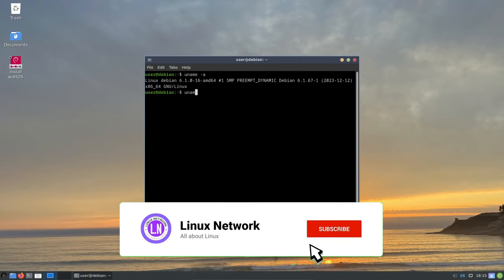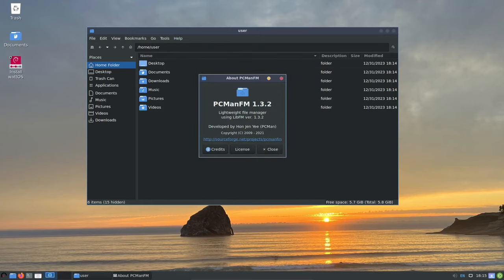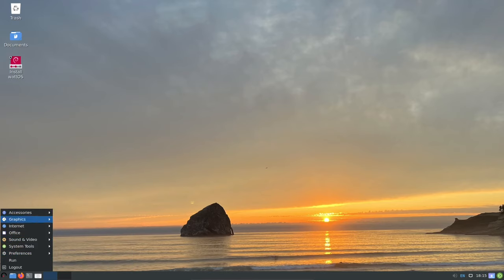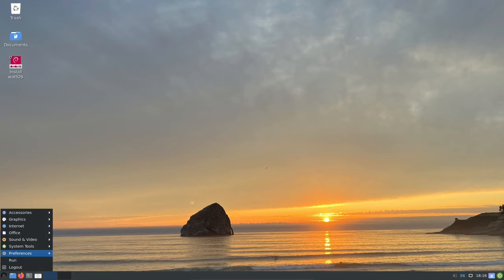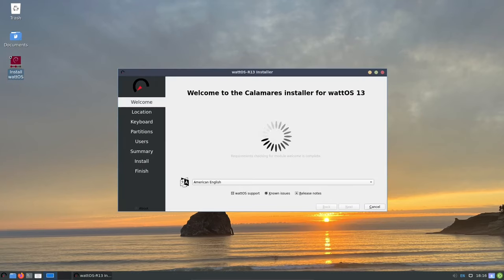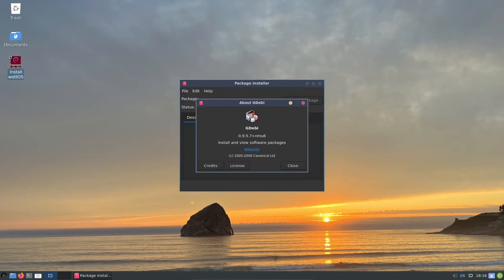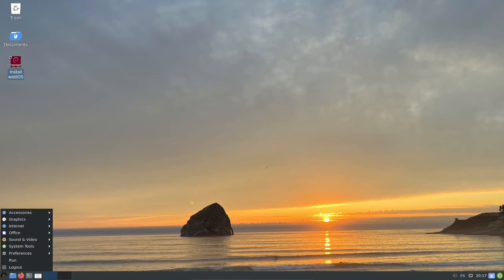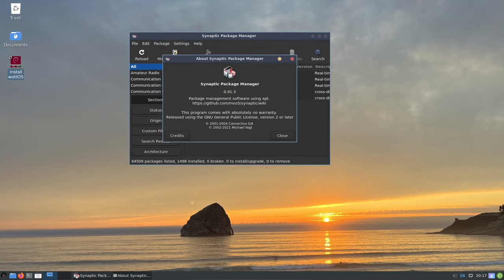Introducing wattOS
wattOS is a fast desktop Linux distribution based on Debian. Using the lightweight Openbox window manager as its default user interface, the distribution strives to be as energy-efficient as possible so that it can be used on low-specification and recycled computers.